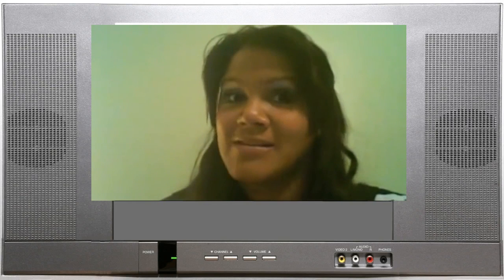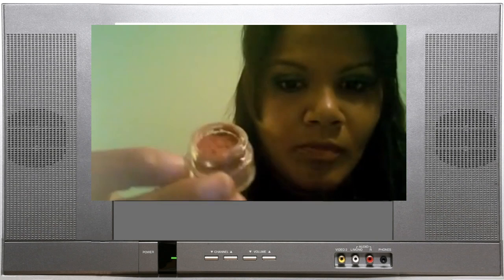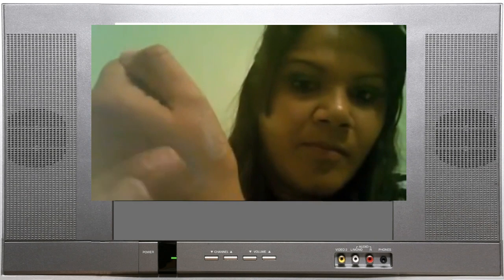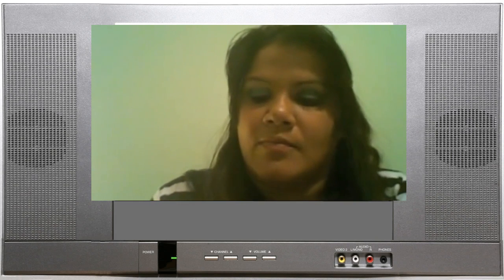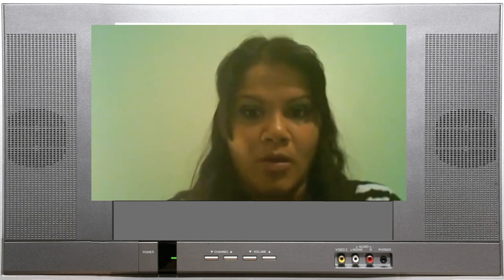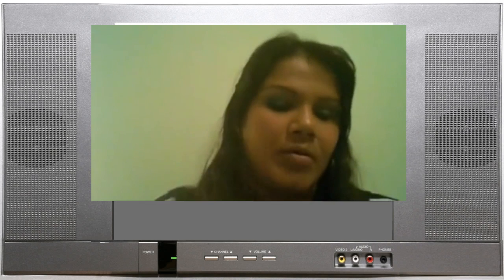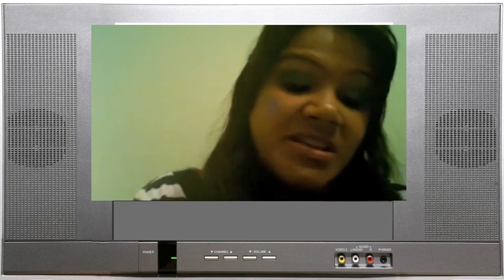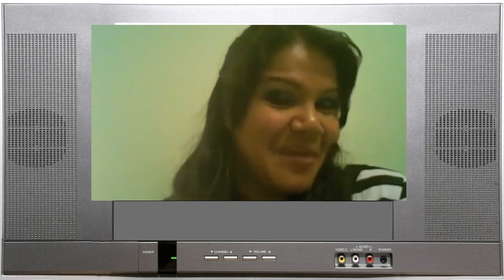GOSH PIGMENT HAUL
Colours:

Kiss
Butterfly
Sea Me
Rosegold
Spa
Bluebell
Paradise
Meringue
Azure
Purple Rain
Rosewood
Sunstone